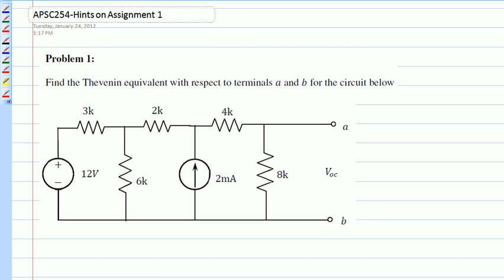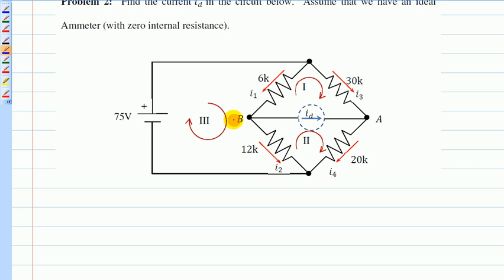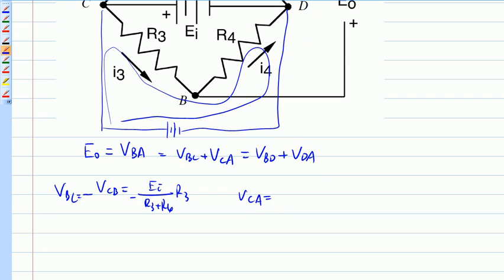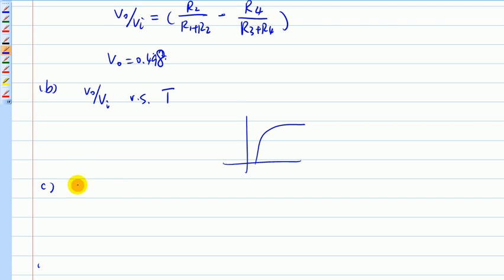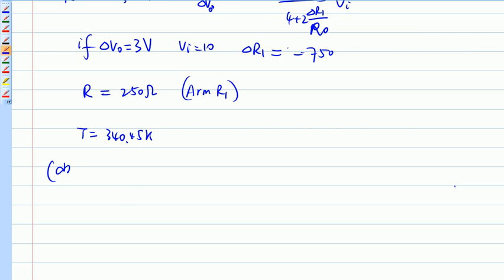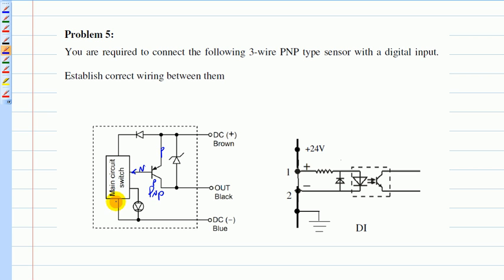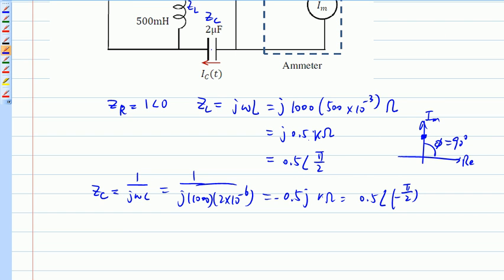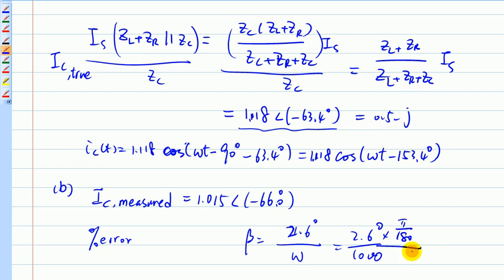APSC254 Hints on Assignment 1